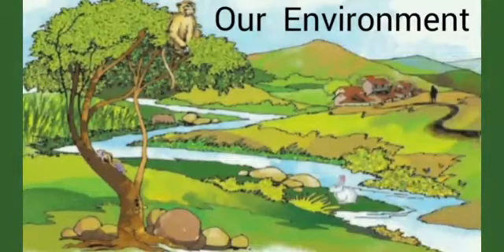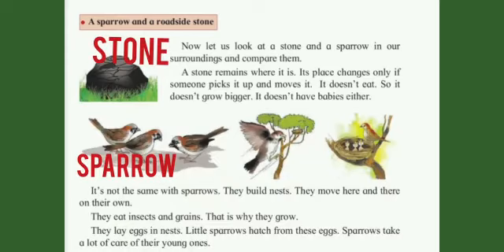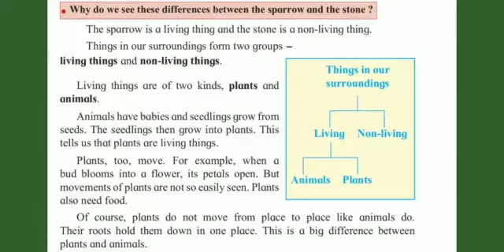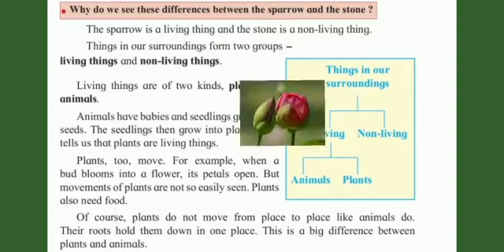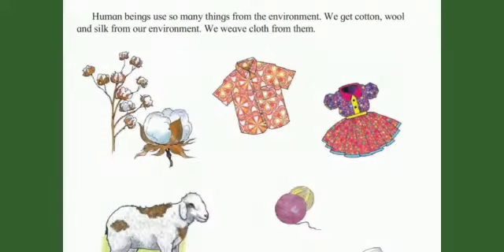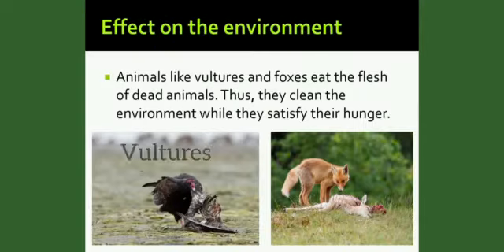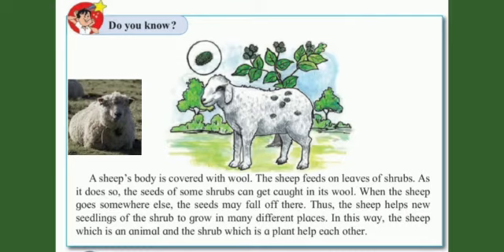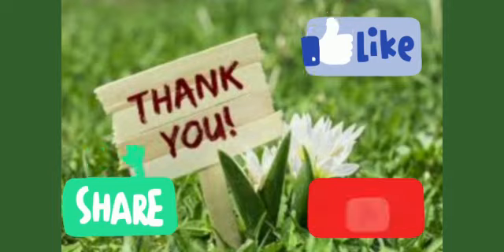Environmental studies (STD:3) ch. no. 1 Our environment